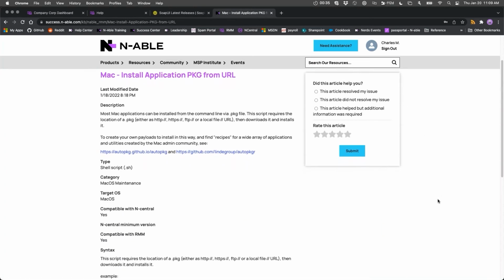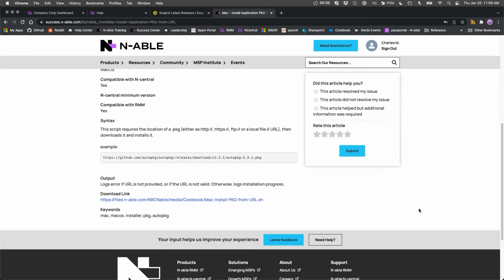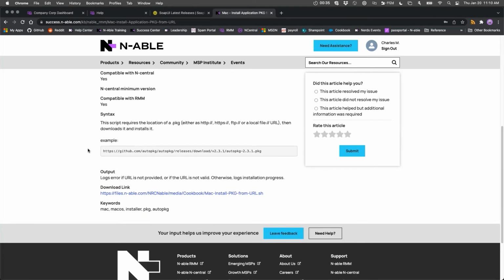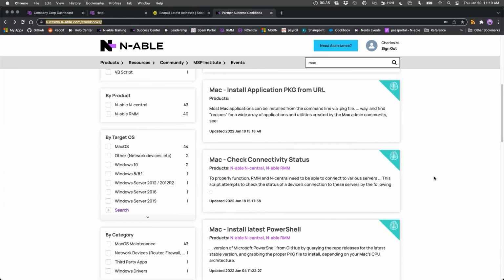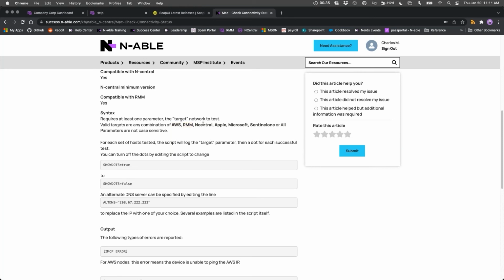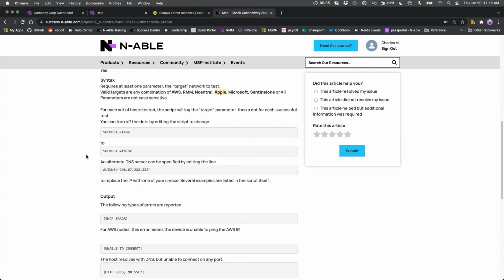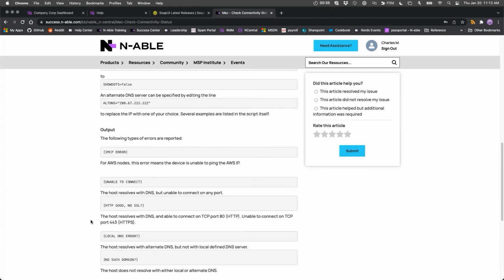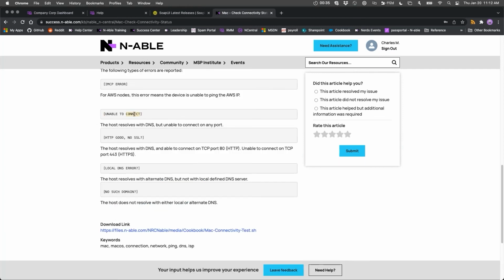Mac Q&A: Are there Mac-specific scripts in Automation Cookbook?